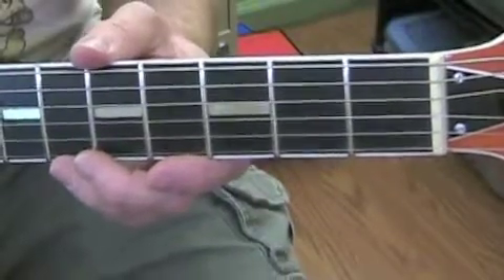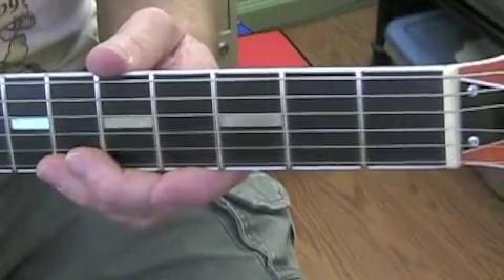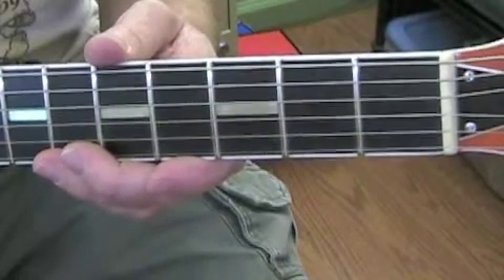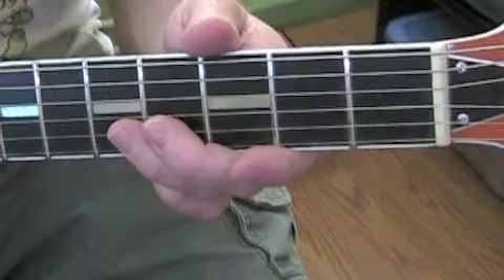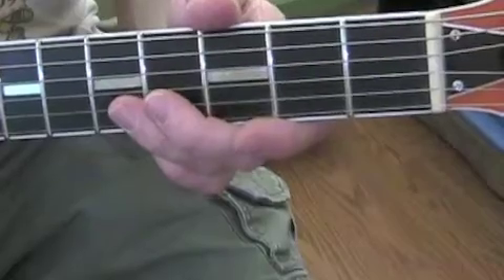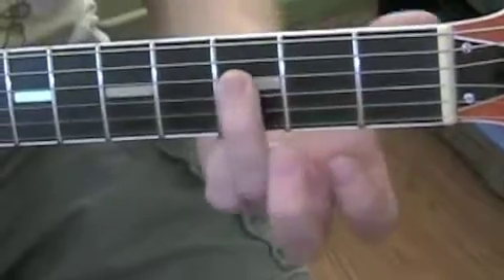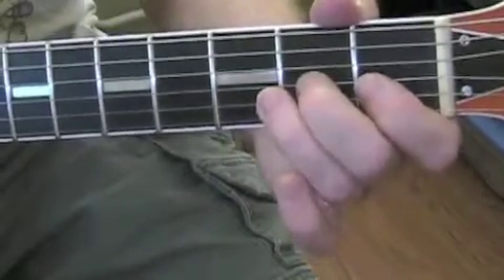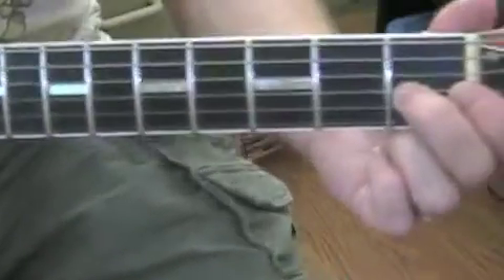Michelle Beatles guitar solo lesson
Bernie Hamburger of Hamburguitar and Pullinstrings, teaches how to play guitar solo of Beatles song, Michelle.